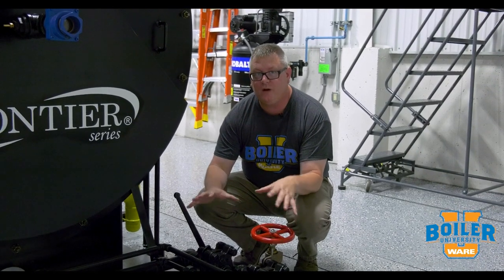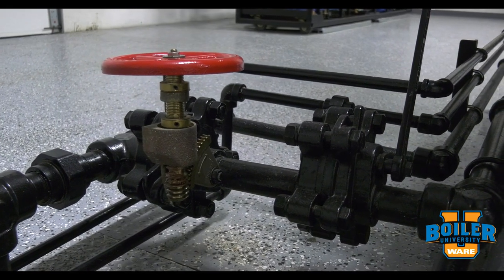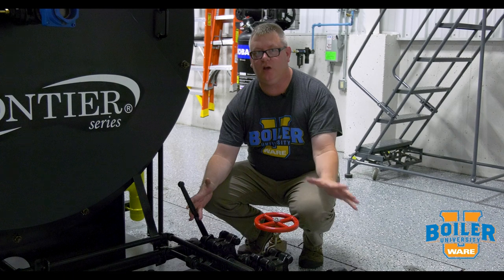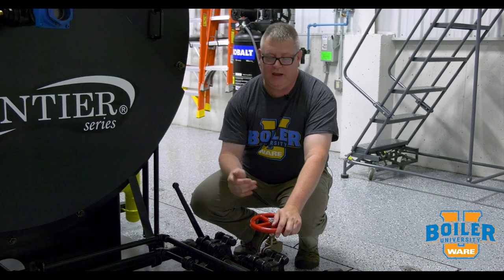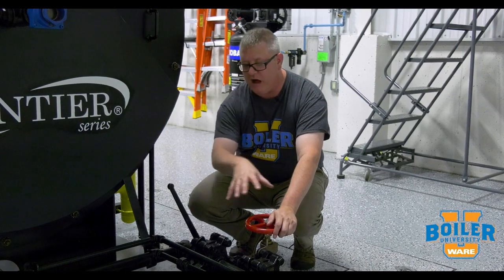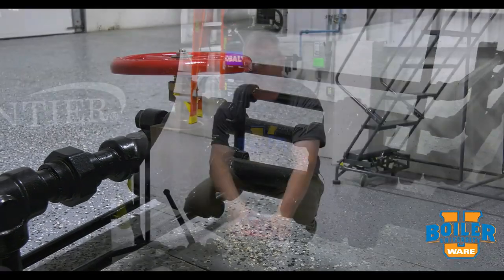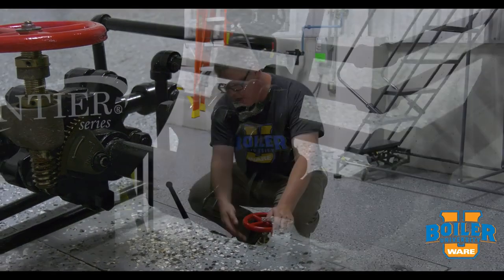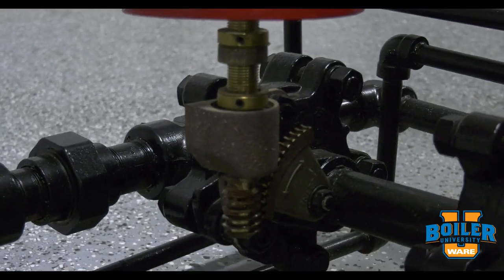The Difference Between Slow and Quick Blowdown Valves - Weekly Boiler Tips Flashback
This week we wrap up our flashback series with a look at the differences between and quick and slow blowdown valves. Be sure to come back next week when we start a brand new series on Pressure Control. WARE is All Ways Steam!

We offer nationwide boiler rental. Get a quote within an hour!

4steamware.com - Purchase clever, steam industry themed t-shirts. All proceeds go to Kosair Charities.